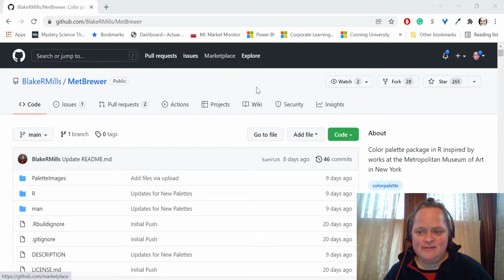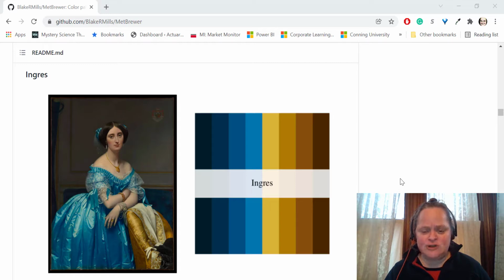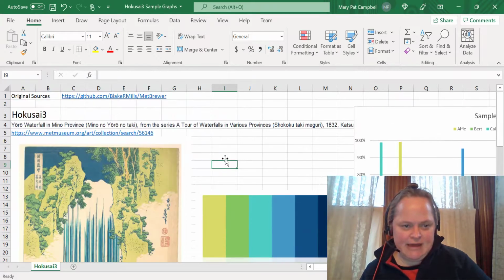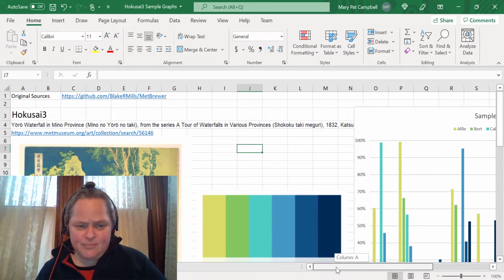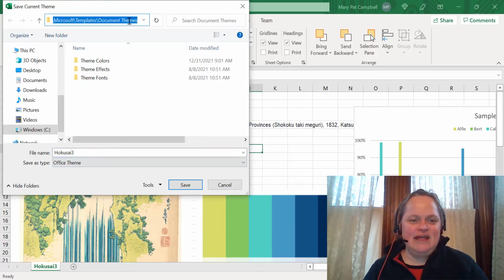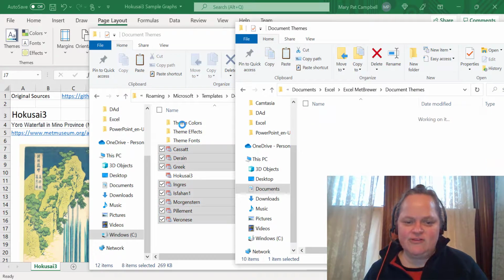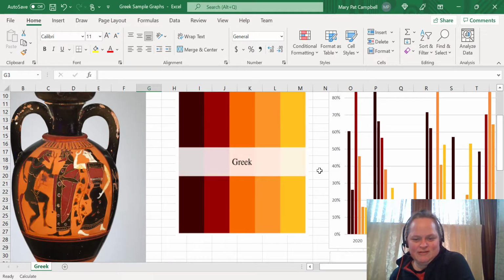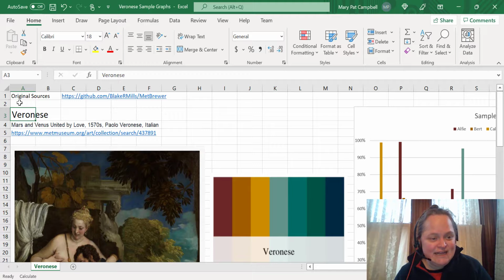Excel Tips -- Loading Custom Excel Themes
Merry Christmas! I have some nice Excel Themes for you here, which I adapted from BlakeRMills's MetBrewer project on github.